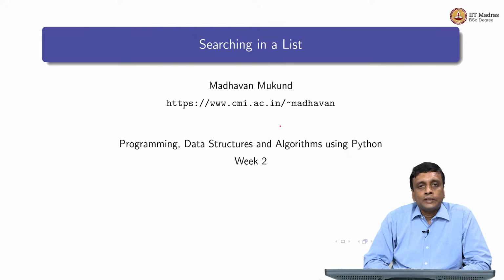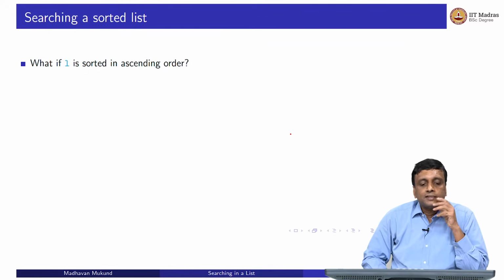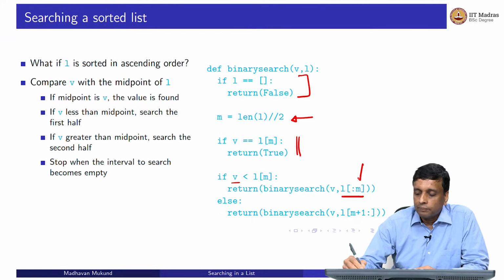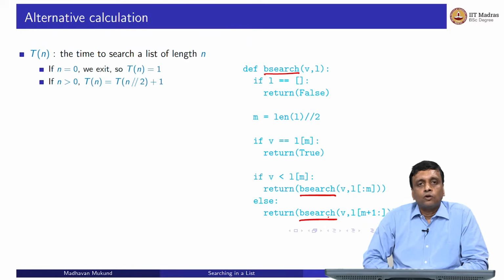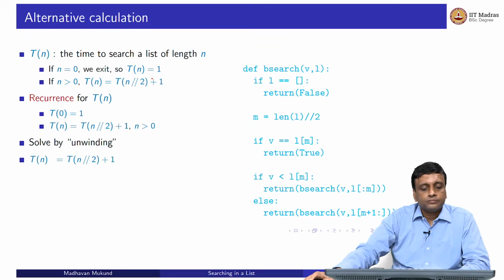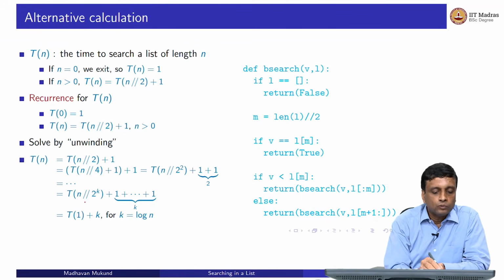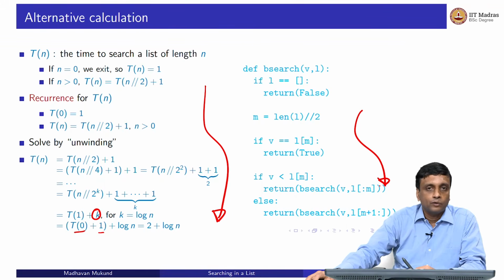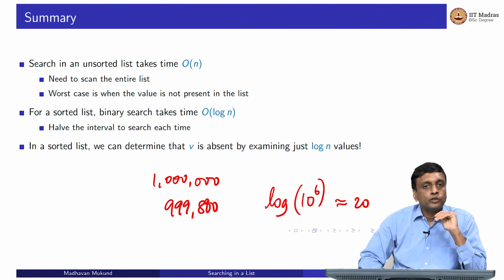2.4 : Searching in a List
Video Overview
This lecture introduces two fundamental searching algorithms for working with lists. It begins with a linear search method suitable for unsorted lists, analyzing its worst-case time complexity of O(n). The discussion then transitions to a more efficient binary search algorithm designed for sorted lists, explaining the intuitive “guess my birthday” strategy that underlies its operation. The session concludes with an analytical look at the recurrence relation of binary search, solved through unwinding, to demonstrate why its time complexity is O(log n).